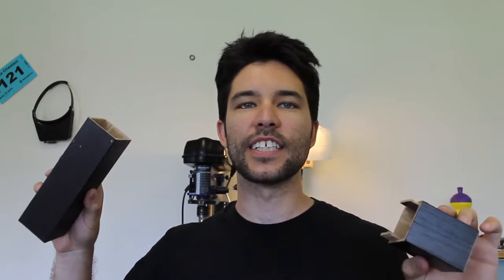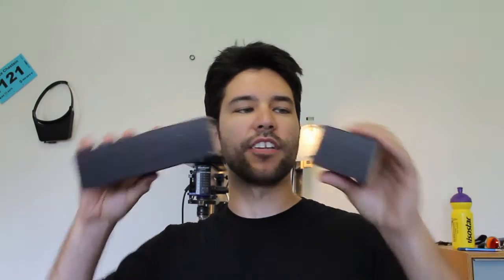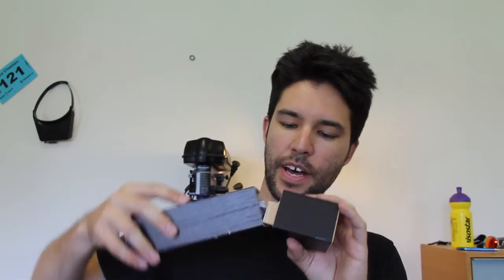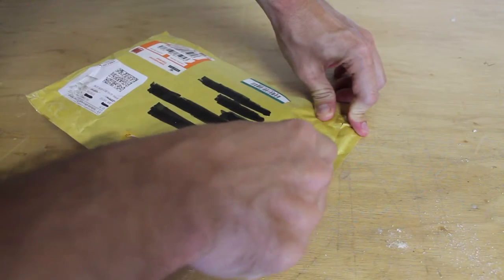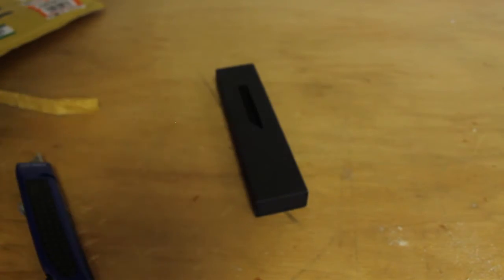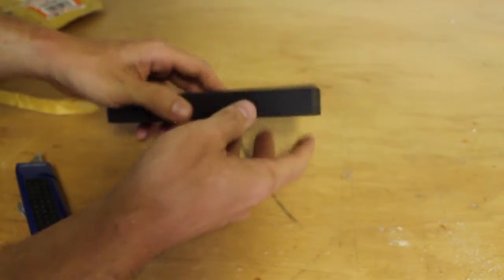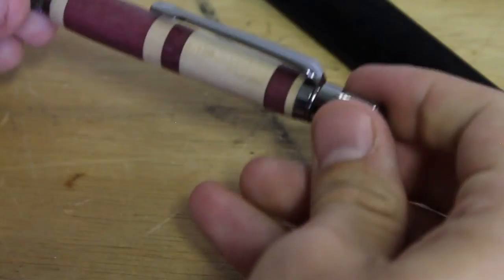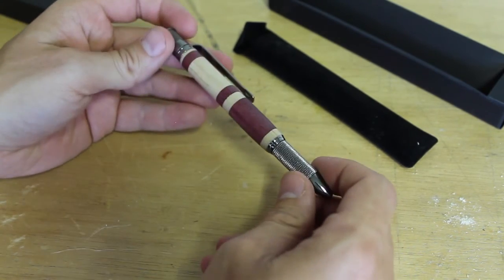LLWW 2016 Pen swap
I entered in this pen swap here on youtube which was organized by Lynn Lacey, here's the video about the swap

It was fun making my pen I did learn a lot in the process. I hope Ian, my pen pal, enjoys the pen I made for him even though obviously it's not nearly as fine as the pen he made for me. This swap has motivated me to want to get a lathe and make a nice pen now.

Instagram.com/bruce_chastain
Strava.com/athletes/brucechastain